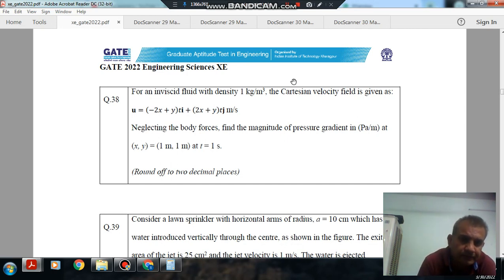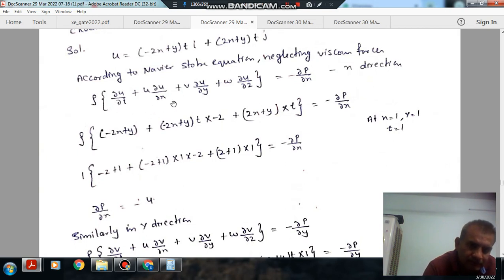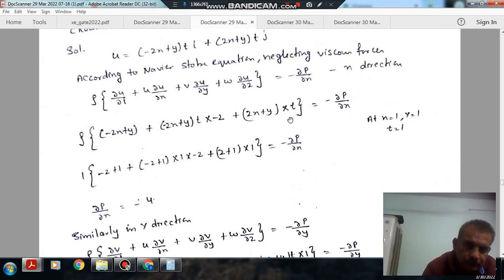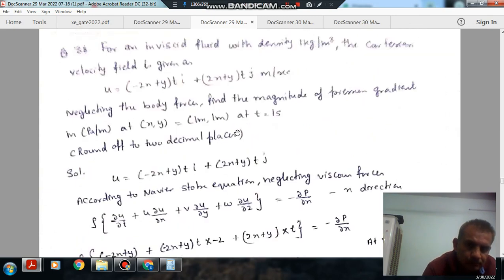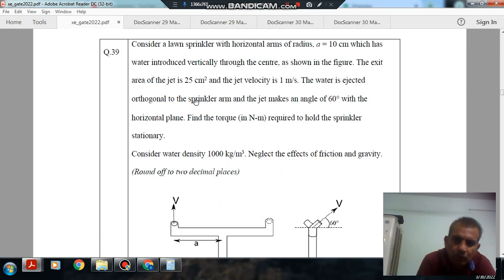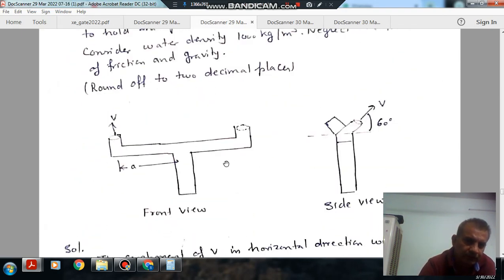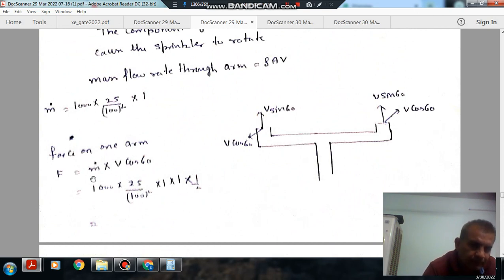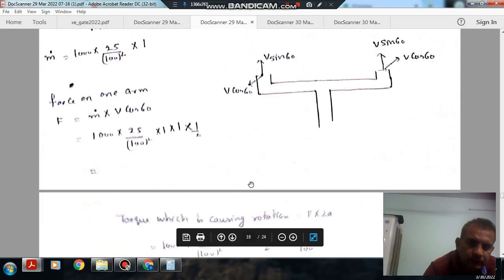gate 2022 XE fluid mechanics solution (Q38 to Q39)